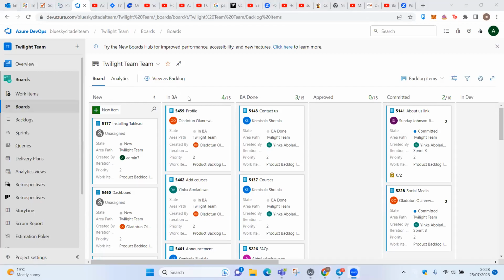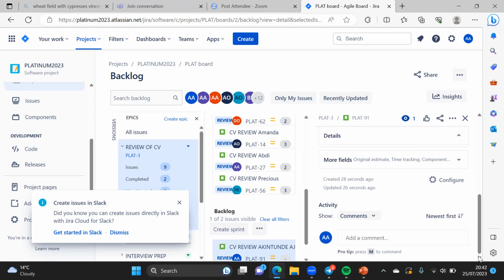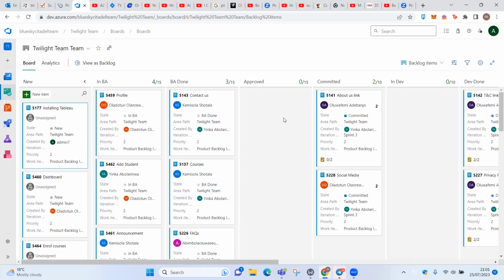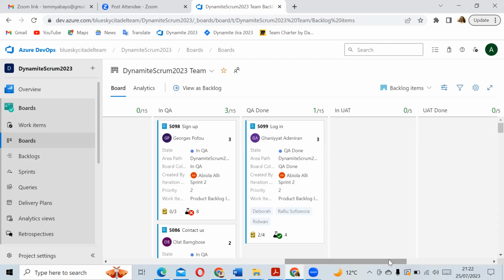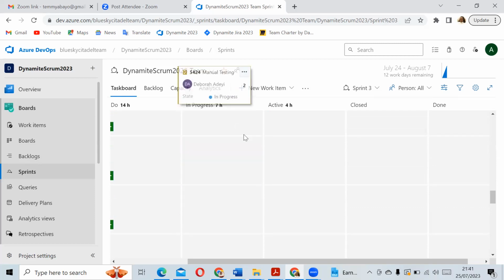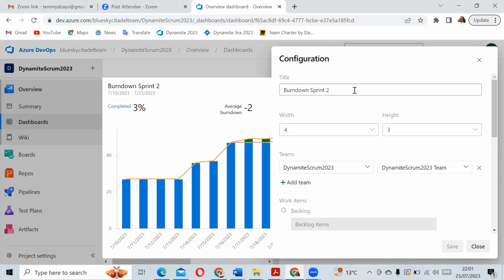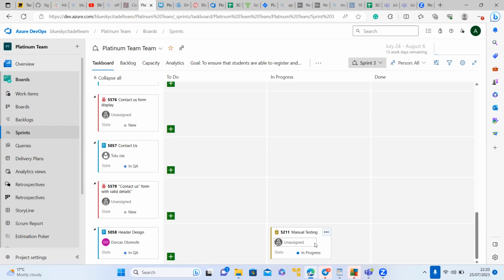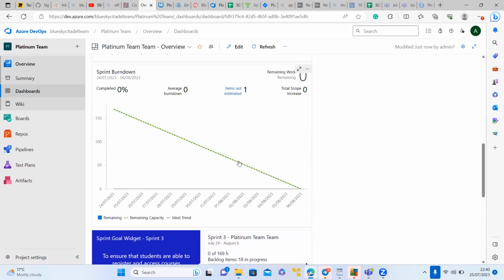SM WORKSHOP 25/07/2023